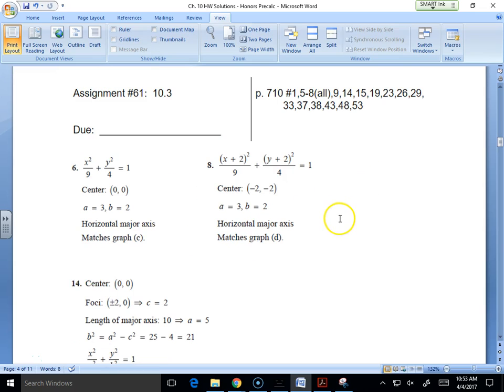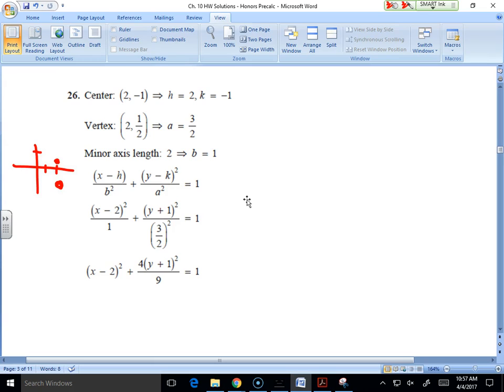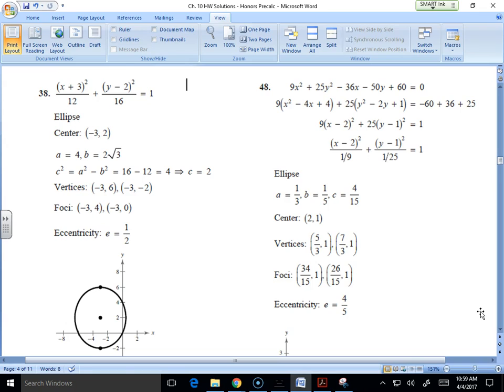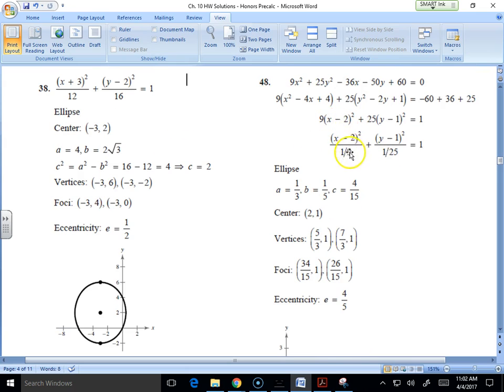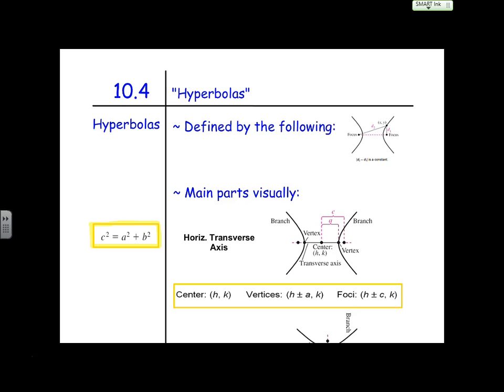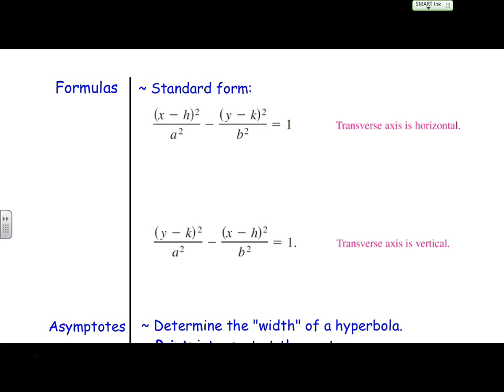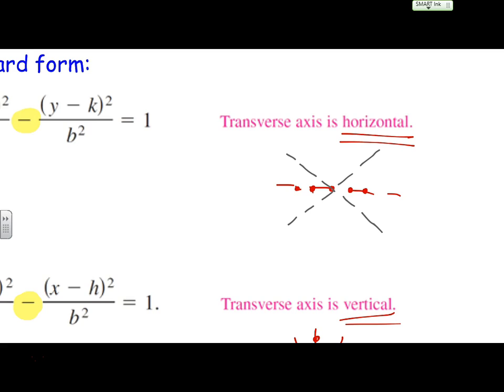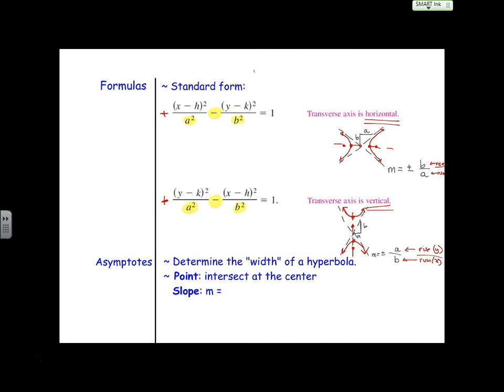HonorsPrecalc 04 04 17